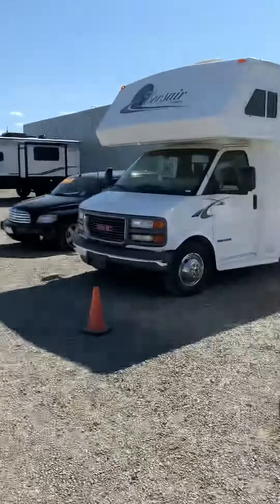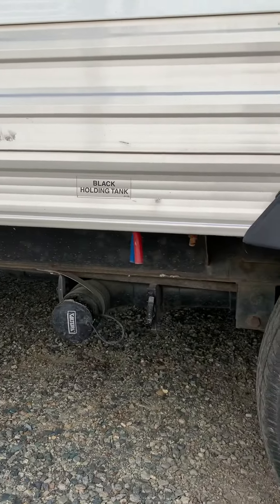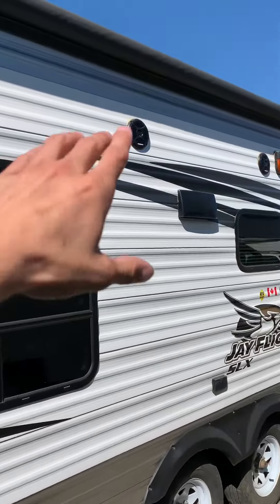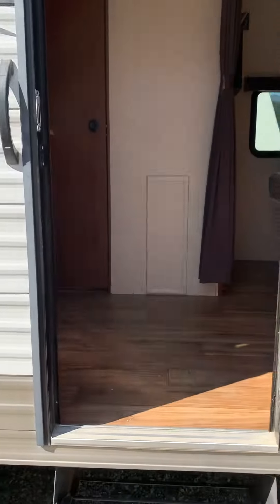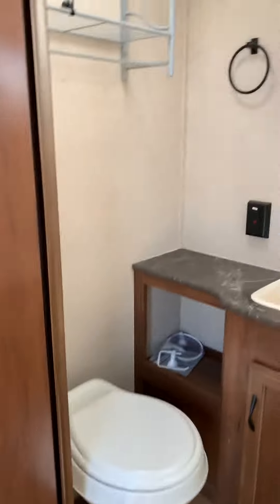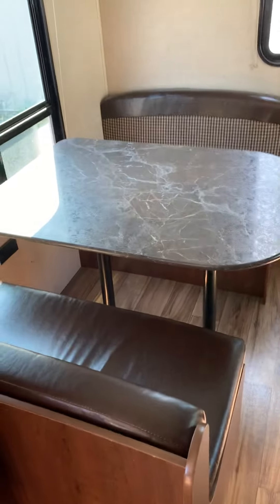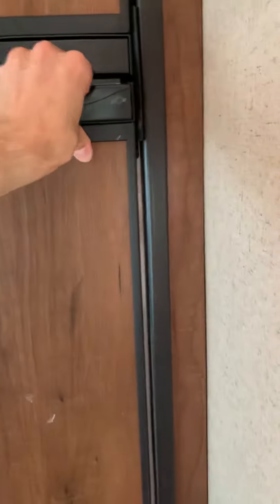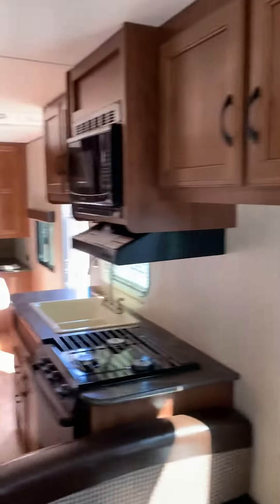July 27, 2021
2016 Jayco walk around